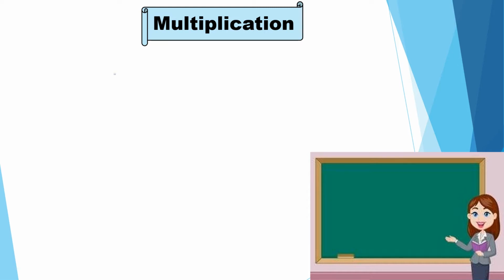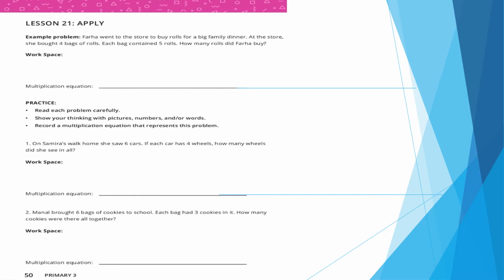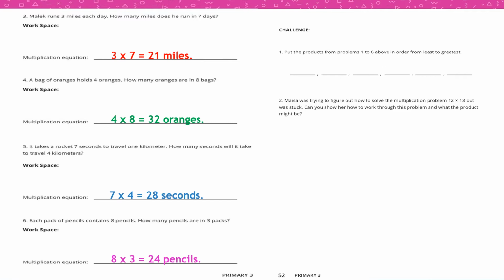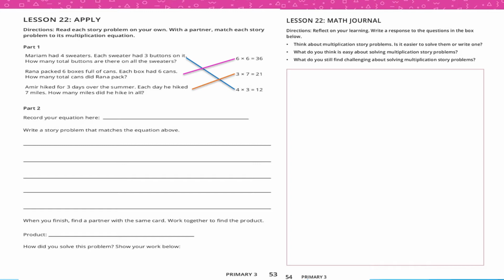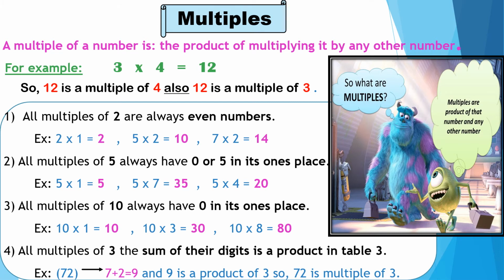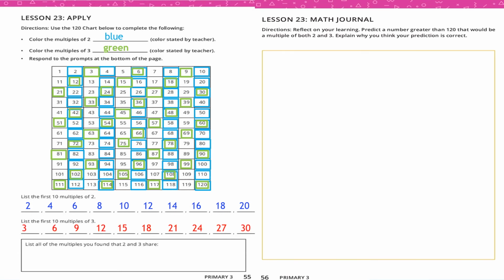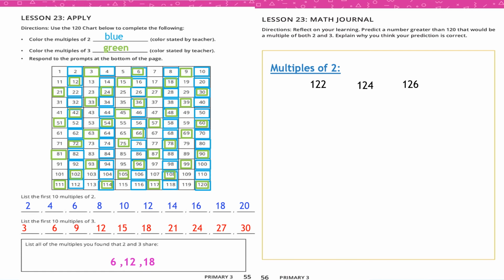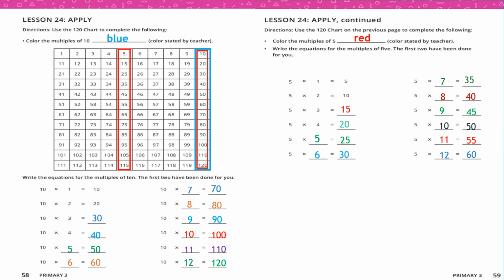Chapter 3 lessons 21 to 25 ,